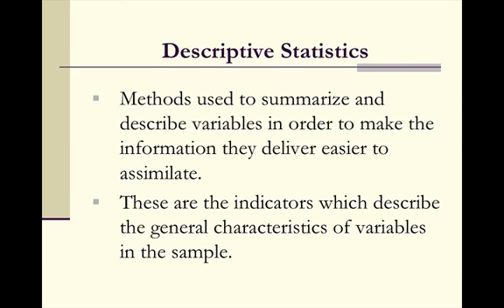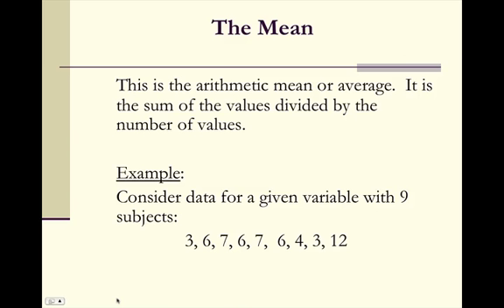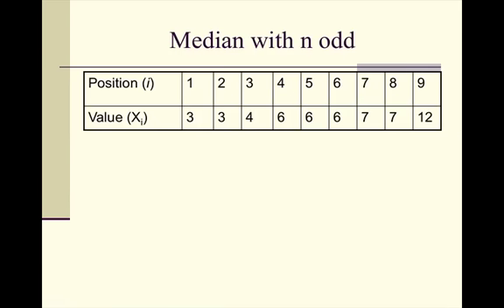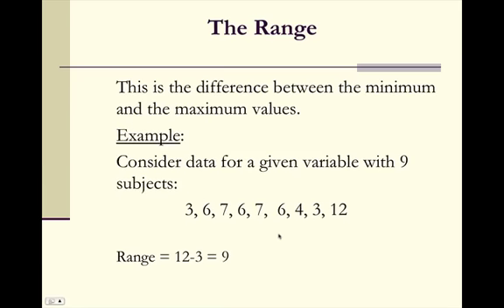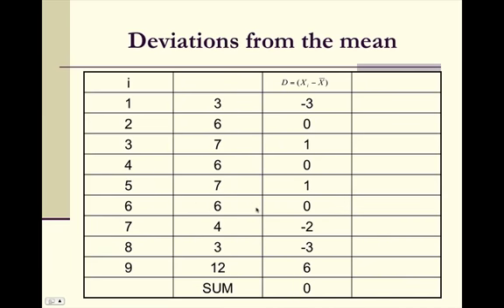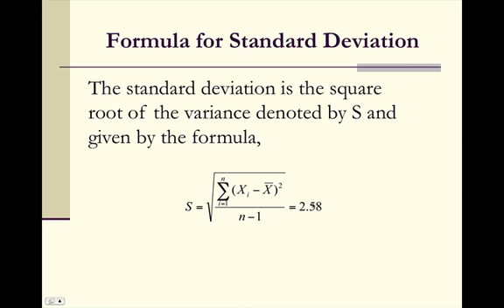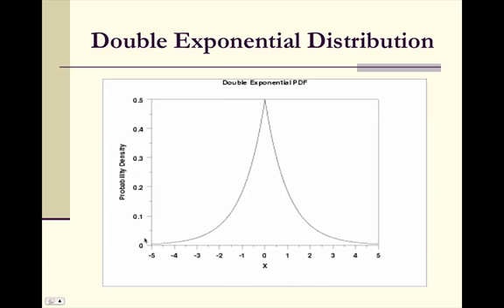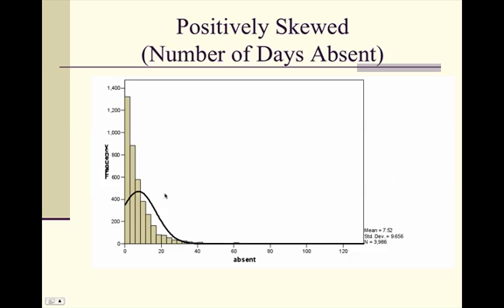Descriptive Statistics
This is the powerpoint for week 6 of EDB 601 at Cleveland State University